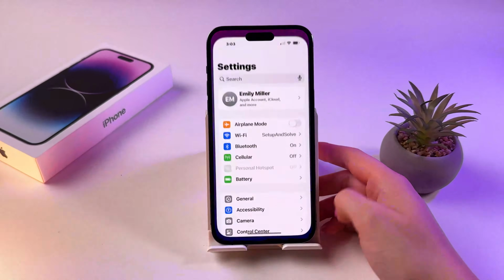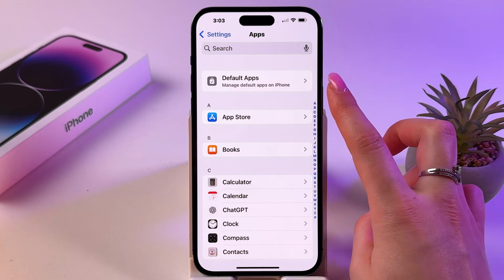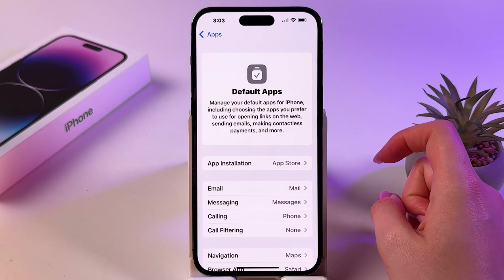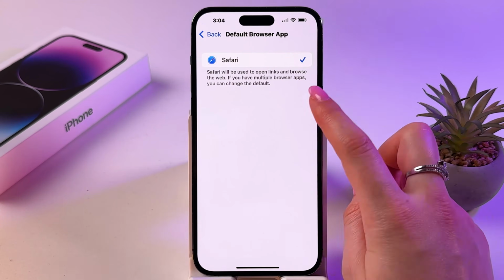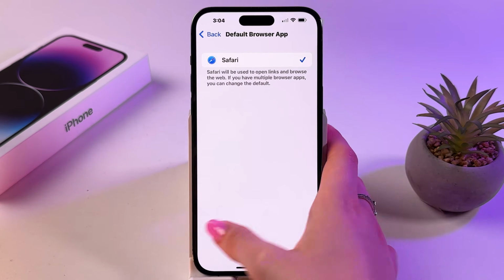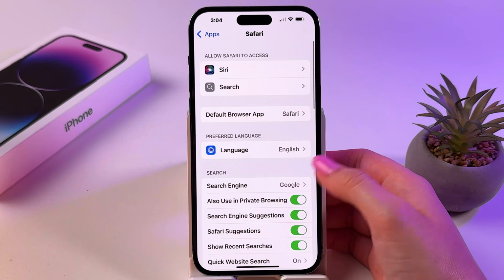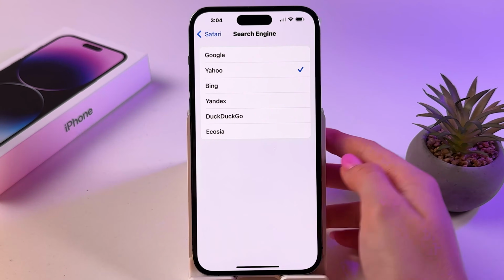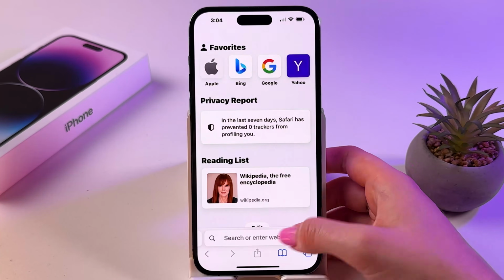How to Change from Google to Safari on iPhone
Discover how straightforward it is to tailor your iPhone to meet your browsing and searching needs! In this tutorial, I guide you through the simple steps to switch your default browser settings from Google to Safari. Whether you're looking to enhance your privacy, improve speed, or just want a change, let's explore iPhone's settings together. Find out how you can customize Safari as your primary browser and select your favorite search engine like Google or DuckDuckGo directly on your iPhone.

This video also covers the following topics:
Switch Your iPhone's Default Browser from Google to Safari
Set Safari as Default on iPhone & Choose Your Search Engine
iPhone Settings Guide: Changing Search Preferences to Safari